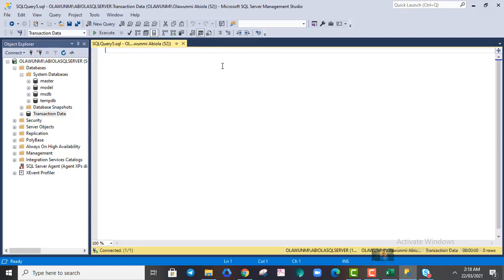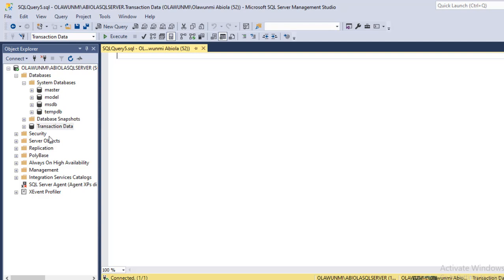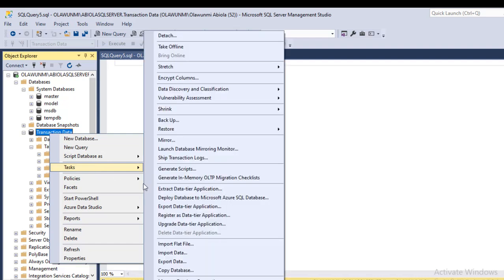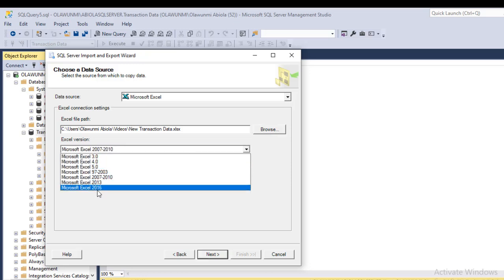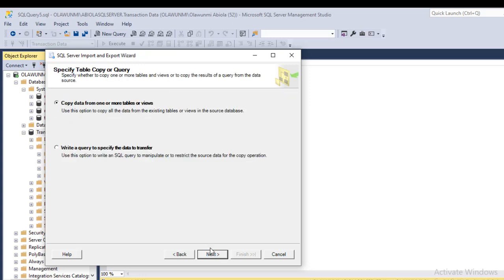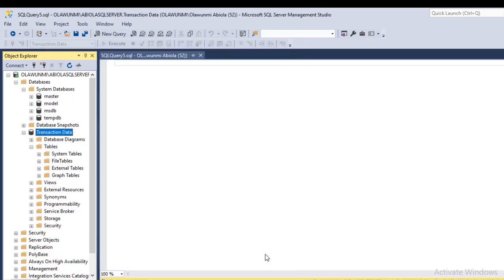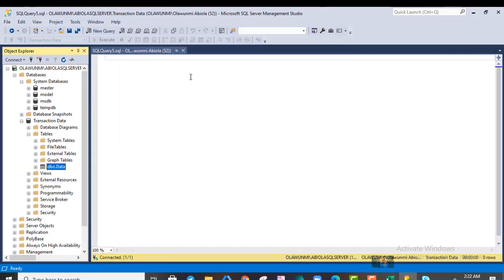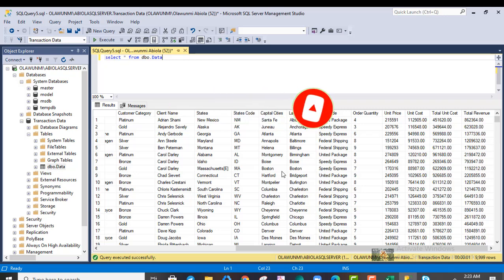Connect and Import Data from Excel to SQL Server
In this video, we learn how to connect and import data stored in Excel. if you enjoy the video, hit the subscribe button, like, comment and share because there is more videos coming on SQL Server, Excel, PowerBI and Tableau